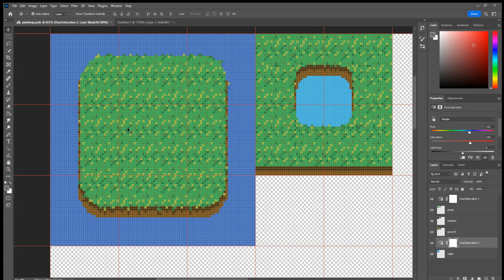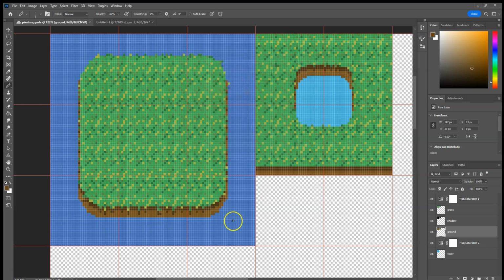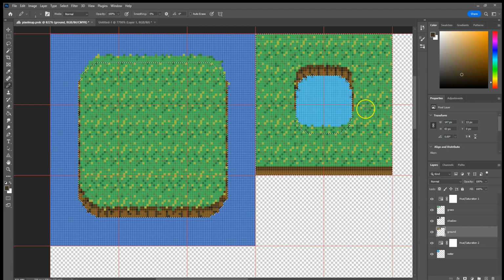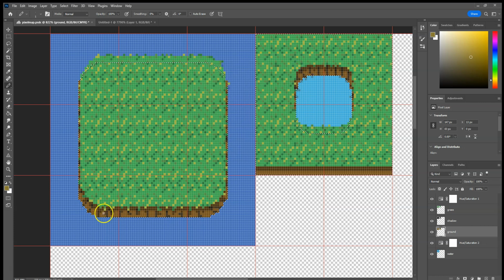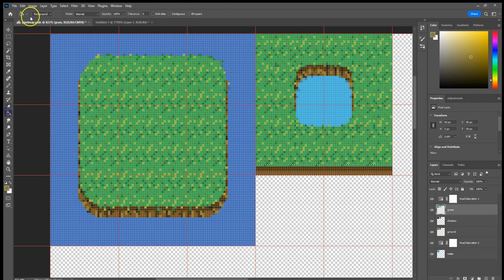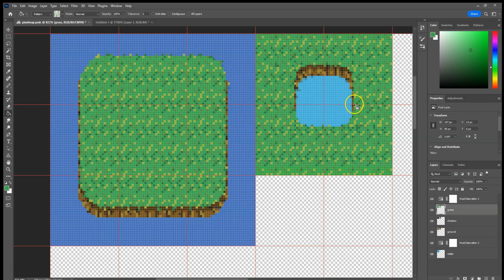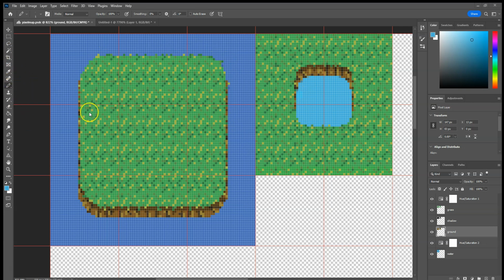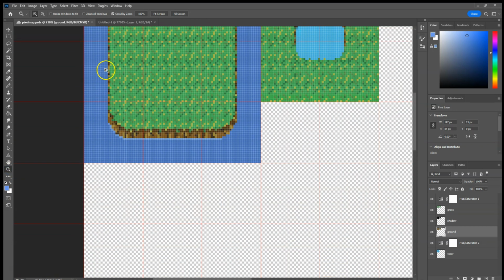4.3 Rocks and Shorelines